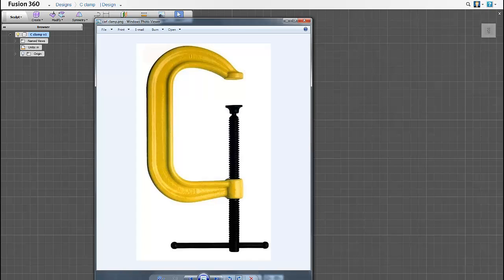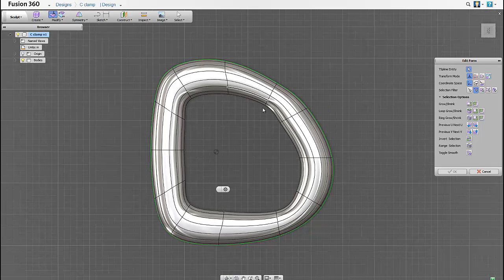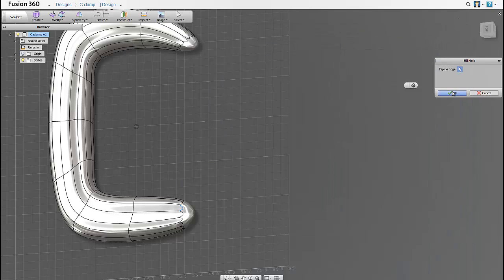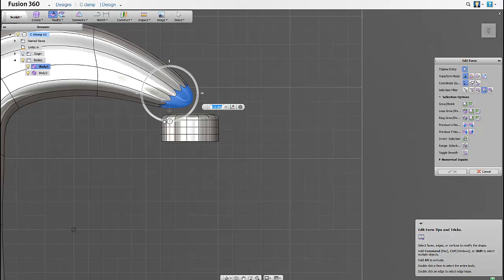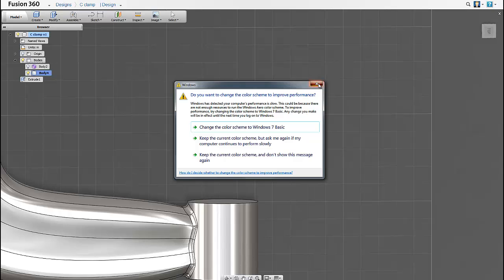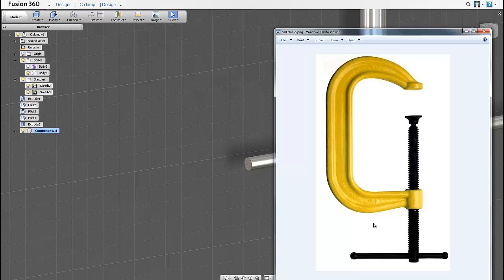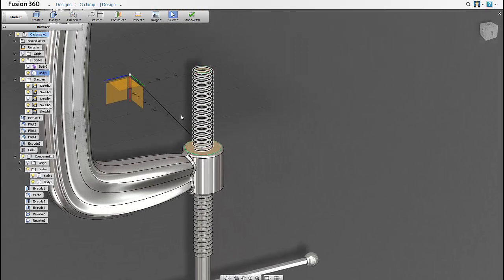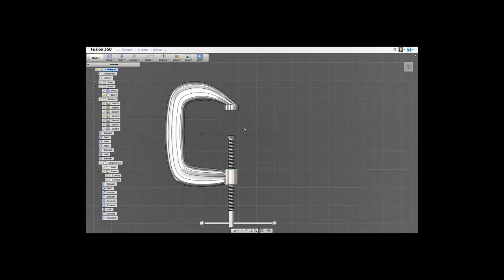C-Clamp Modeling in Fusion 360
Modeling process of a C clamp  in Autodesk Fusion 360